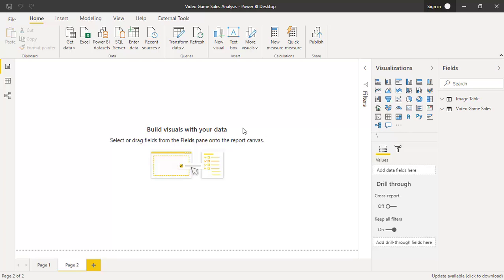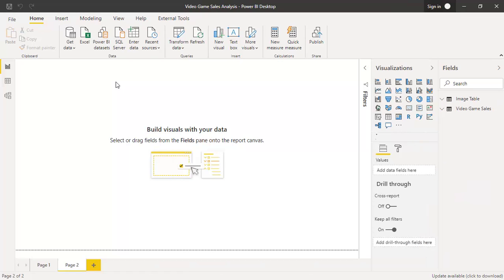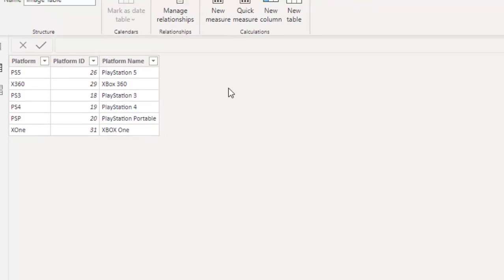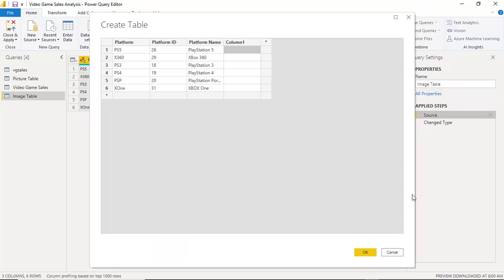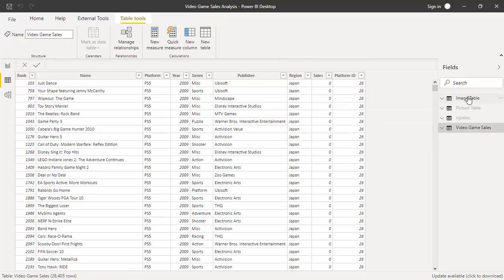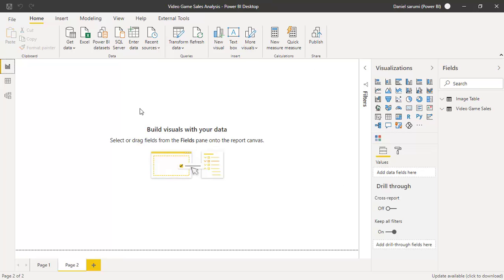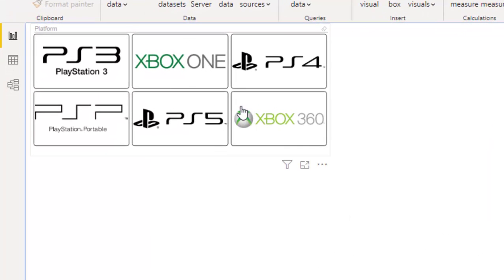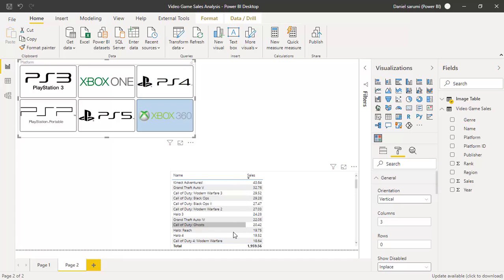How to set up Chiclet Slicer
Have you been coming across analysis dashboards with an image slicer which when clicked on, filter the visuals on the dashboard? That's a Chiclet slicer!!

The Chiclet Slicer is similar to a Slicer natively available in Power BI but has a lot more flexibility and includes the ability to use IMAGES instead of text as filters.

In this tutorial video, you will learn the step-by-step process of creating and using this type of slicer for visualisation.
Enjoy as you watch!!